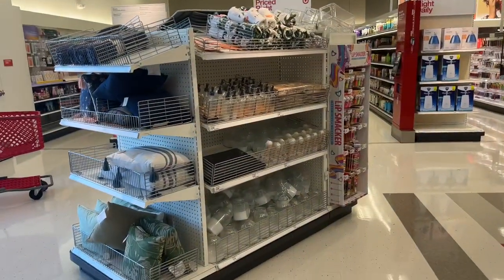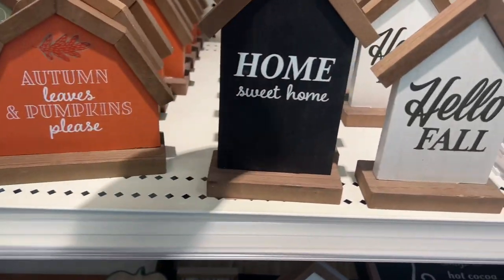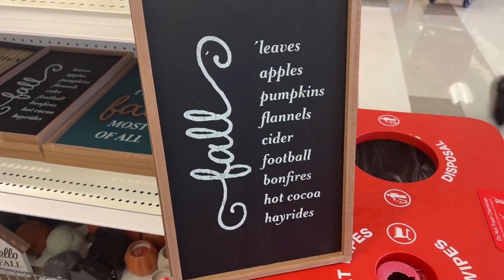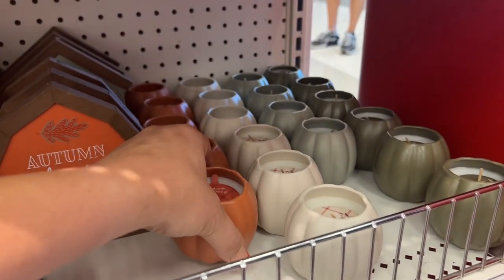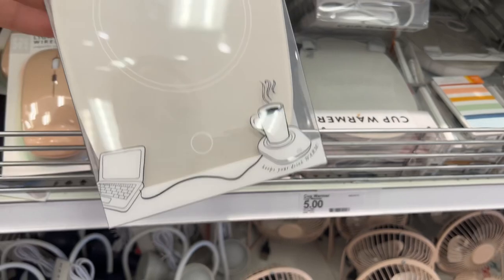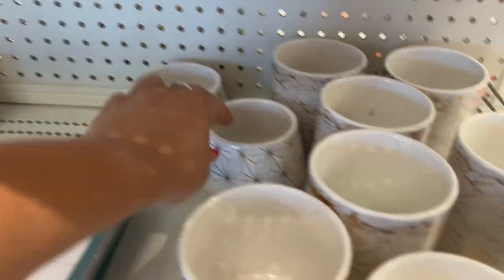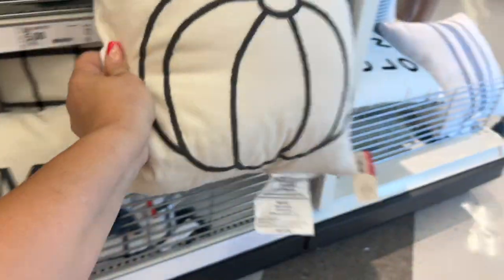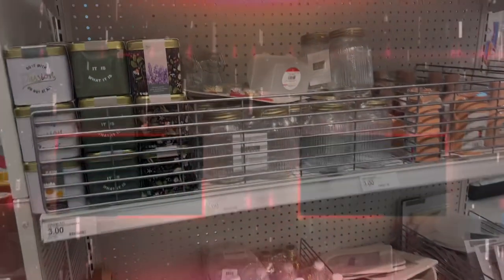TARGET DOLLAR SPOT JACKPOT ~ BRAND NEW FALL🍁🍂 FINDS AT TARGET ~ SHOP WITH ME AT TARGET 7/21/2022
target dollar spot 2022. new target dollar spot. target dollar spot shop with me. fall 2022. fall decor 2022. target shop with me 2022. target 2022. new at target. target bullseye playground. shopping at target. dollar spot. target dollar spot fall finds. money saving megan. target dollar spot this week. fall 2022 decor. target dollar spot. target 7/17/2022. fall decor shop with me 2022. jackpot at target. money saving megan youtube. fall at target. shop with me.
TARGET DOLLAR SPOT JACKPOT ~ BRAND NEW FALL🍁🍂 FINDS AT TARGET ~ SHOP WITH ME AT TARGET 7/17/2022

Chapters
0:00 - intro
3:00 - target dollar spot 2022
6:00 - new target dollar spot
9:00 -  target dollar spot shop with me
12:00 -  fall 2022
14:00 - fall decor 2022
17:00 -  target shop with me 2022
20:00 - outro

I love to shop and get that bang for my buck. Huge shout-out to Couponing for a cause for all of her amazing content and being a great friend.
dollar general. dollar general store walkthrough. dollar general 7/15/2022. money saving megan. dollar general store tour 2022. dollar general shop with me 2022. dollar general deals. dollar general store walkthrough 2022. shop with me at dollar general 2022. dollar general home decor 2022.